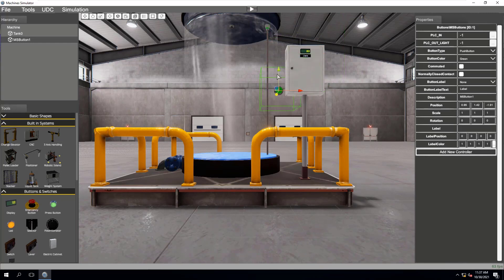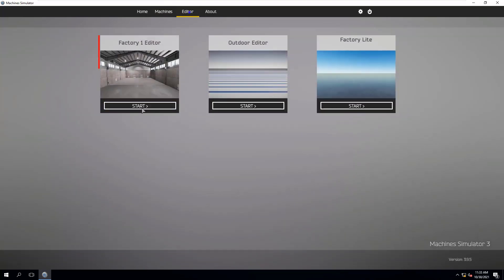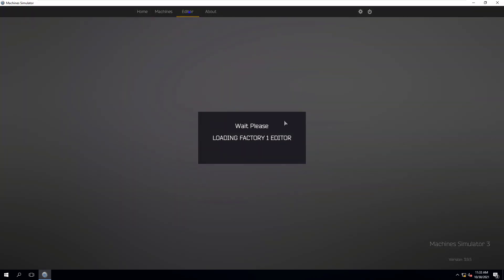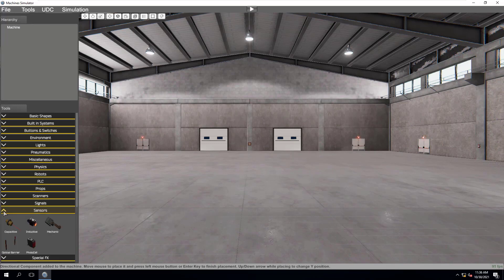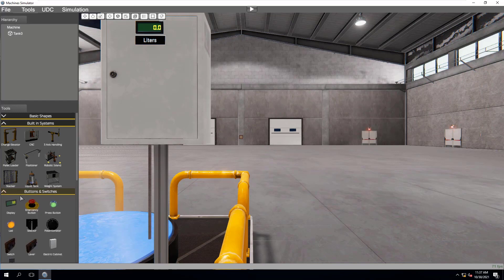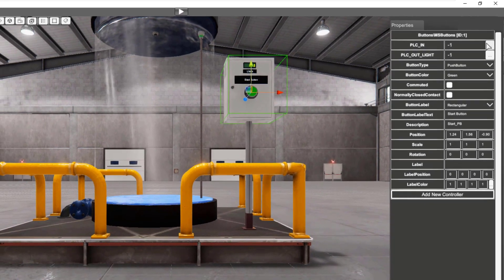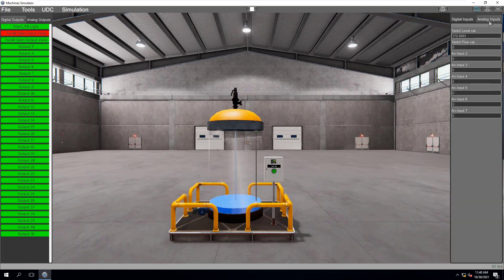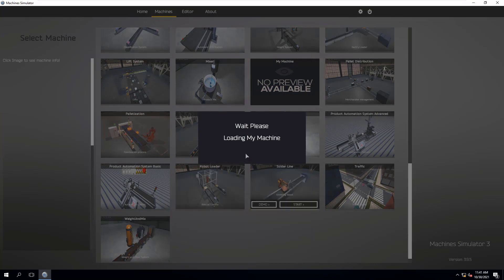Designing A Machine In EasyPLC Machine Editor Tutorial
Build a custom machine from scratch using EasyPLC machine simulator so that you can program the PLC code to work with your custom build.

This video is a full detailed tutorial about how to use the EasyPLC Machine Editor to get the best results while saving you time.

0:00 Example of Adding a Button
1:15 Start the Full EasyPLC Tutorial
1:35 Opening Factory 1 Editor
2:10 Quick look - Tools in Machine Simulator
2:25 Playing With Floor Lighting
2:40 Deleting the Added Lights
3:15 VMware Mouse Settings - Recommended
4:40 Adding a Built-In System
5:05 Adjusting The Tank Height and Placement
5:40 Adding a Start Pushbutton the Machine
7:10 Mapping Inputs and Outputs
8:10 Testing the Machine Inputs and Outputs
9:05 Saving Our New Machine
9:50 Showing Our Machine In Machine Simulator
11:20 Adding a Preview Image for The Machine
15:20 Naming the Machine for Machine Simulator
16:20 Viewing Our Image in Machine Simulator
17:15 Moring Testing of The Machine
18:00 Important Information
19:10 Recommend Videos For You